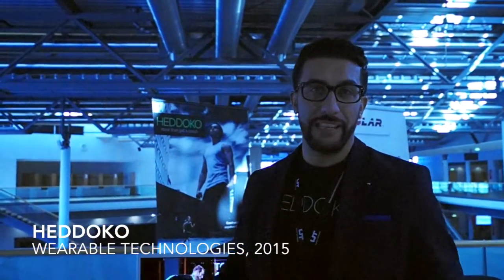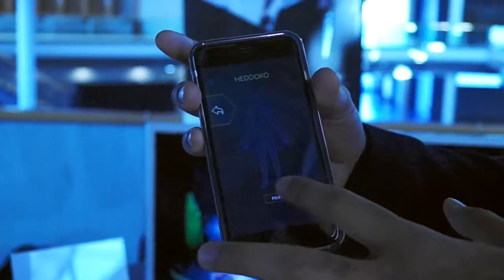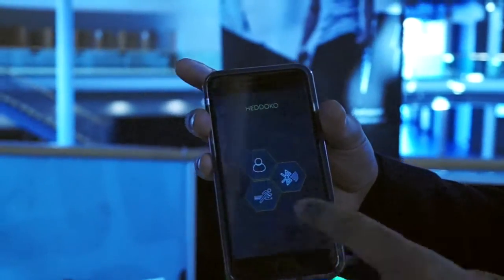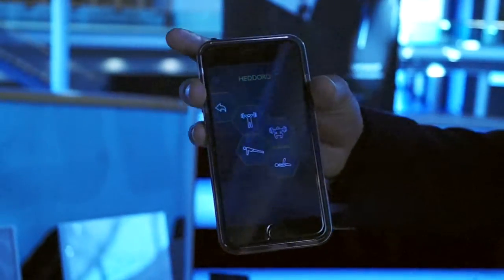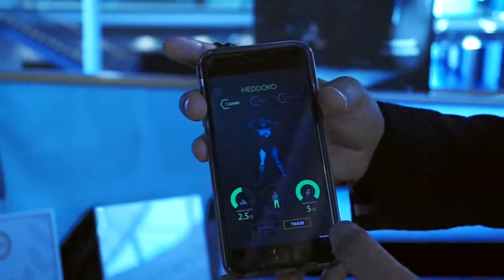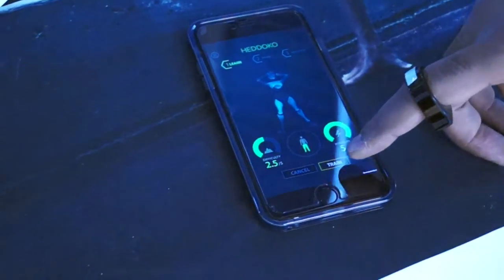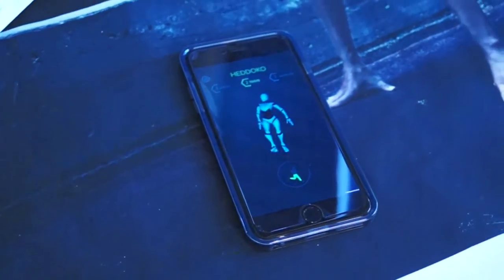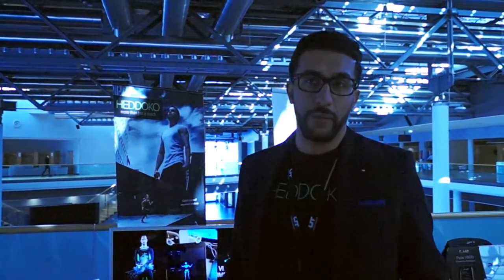Heddoko Smart Sports Clothing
Heddoko demonstrated their smart sports clothing that can help you to perfect your training program at Wearable Technologies 2015 in Munich.